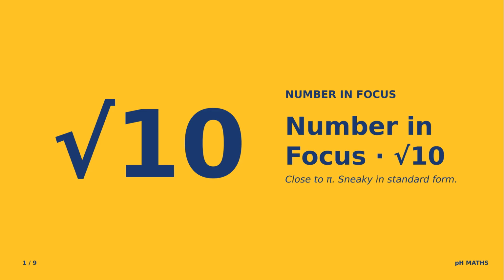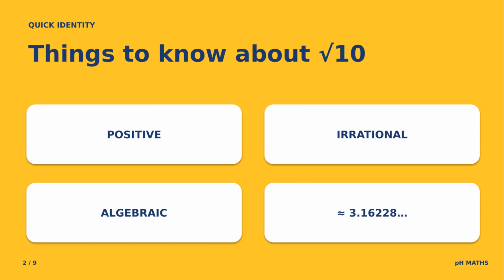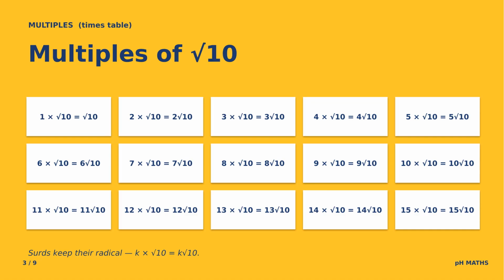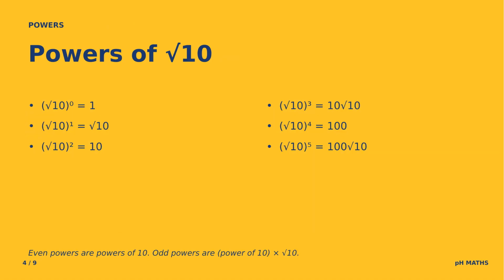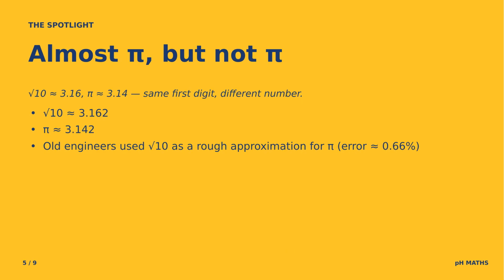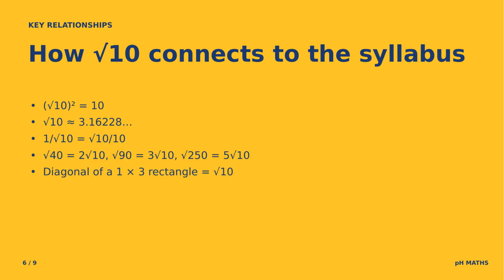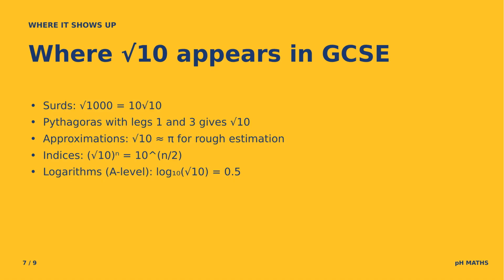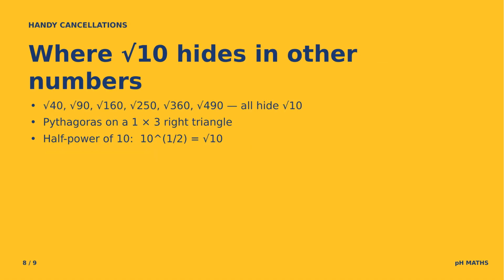√10 in Focus | Multiples, Powers & GCSE Maths Patterns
Close to π. Sneaky in standard form.

This Number in Focus video on √10 covers:
• Almost π, but not π — √10 ≈ 3.16, π ≈ 3.14 — same first digit, different number.